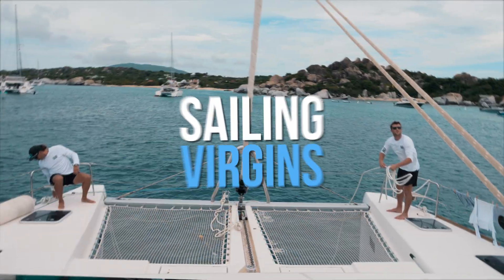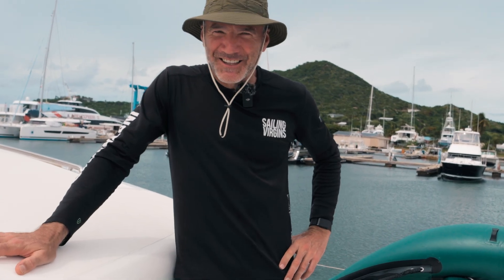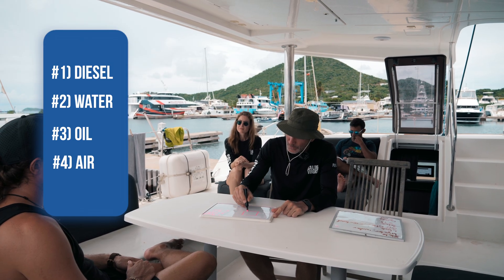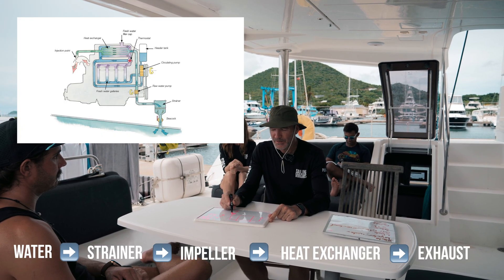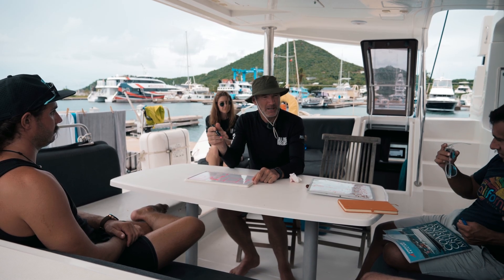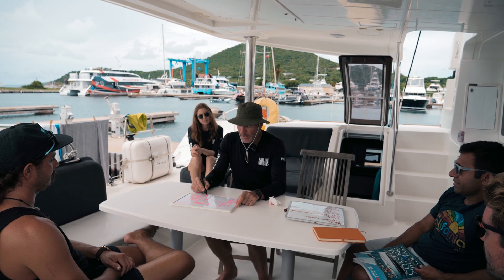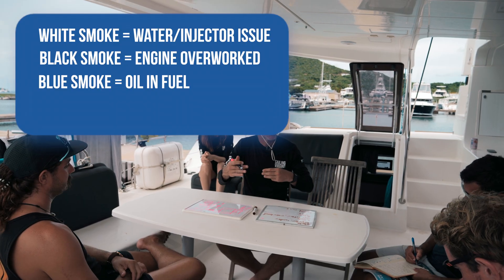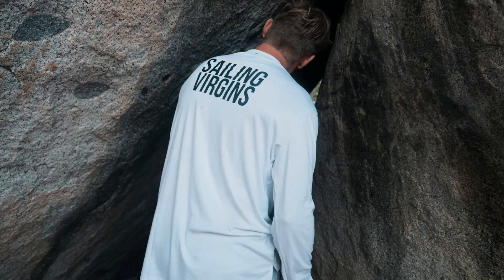Diesel Engine Basics: The 4 Vital Fluids Every Sailor Should Know | Sailing Virgins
Demystify boat diesel engines with this easy-to-understand guide from James at Sailing Virgins! Filmed at the beautiful Virgin Gorda Yacht Harbor in the BVI, this tutorial breaks down intimidating marine engines into just four simple fluid systems that any sailor can understand.
Learn about the essential systems that keep your engine running smoothly:

1. The water cooling system (how it flows and why the impeller is crucial)
2. Diesel fuel system (why clean fuel matters and how separators work)
3. Oil system (the "blood" of your engine and the Goldilocks principle)
4. Air intake (why your engine needs to breathe properly)

Plus, discover how to diagnose engine problems by smoke color – white, black, blue, or gray smoke all tell a different story about what might be wrong with your engine. Perfect for charter sailors, new boat owners, or anyone who's ever felt intimidated by the engine compartment!

⏱️ TIMESTAMPS
0:00 - Introduction
0:30 - Breaking down diesel engines into components
0:48 - The four essential fluids
1:00 - Water system explained
1:27 - Diesel fuel system & filtration
2:05 - Oil system & dipstick testing
3:10 - Air intake system
3:49 - Diagnosing problems by smoke color
4:29 - Summary & conclusion
4:45 - Exploring The Baths at Virgin Gorda
5:26 - Sailing Virgins morning ritual

🔎 Ready to learn sailing in paradise? Join our ASA-certified courses in the beautiful British Virgin Islands

We at Sailing Virgins are creating instructional videos on how to sail that aren’t lame! Join us as we travel through the Caribbean, Croatia, Tahiti, and more and show you the ropes, literally.
We are the world's #1 sailing school for millennials-lessons, courses, classes in the Caribbean, Croatia, and Tahiti.